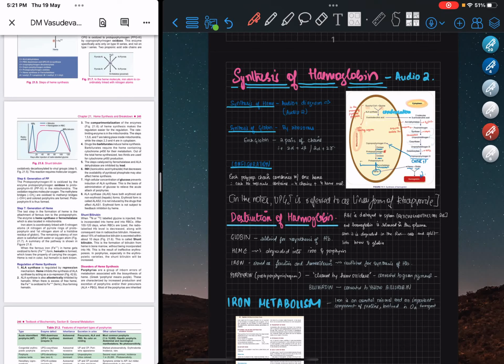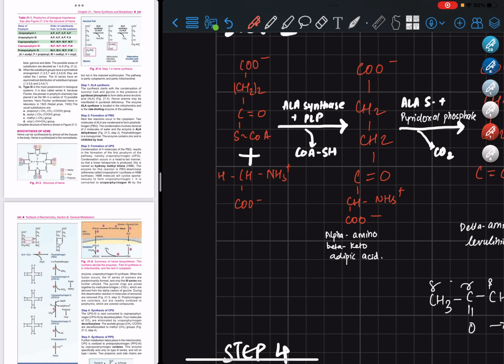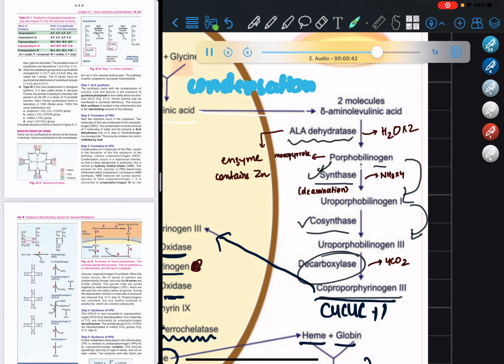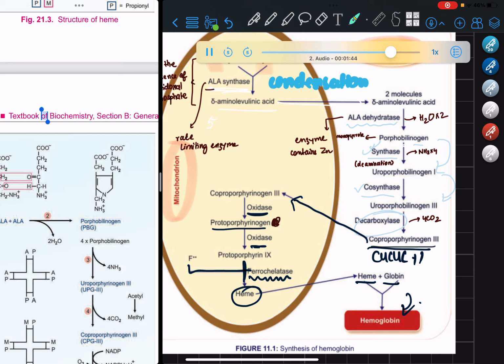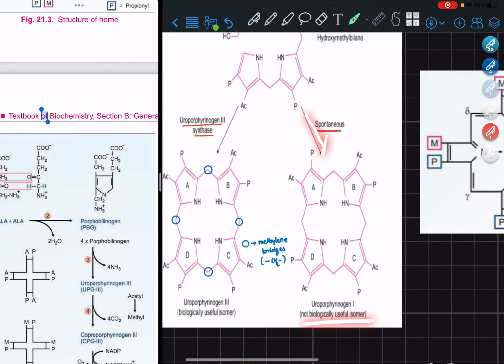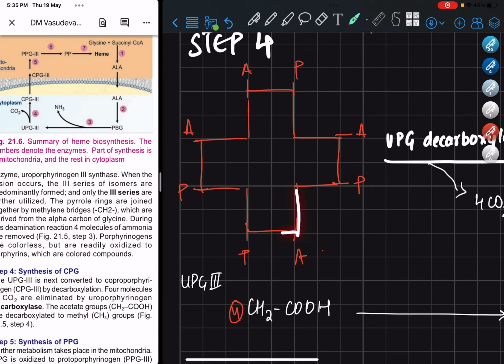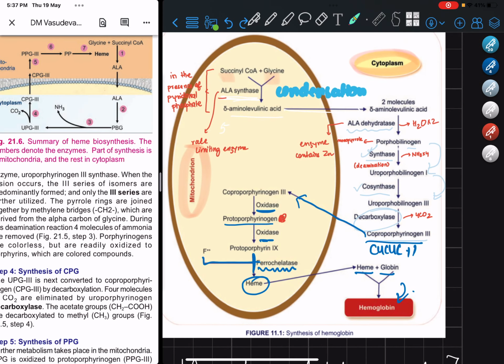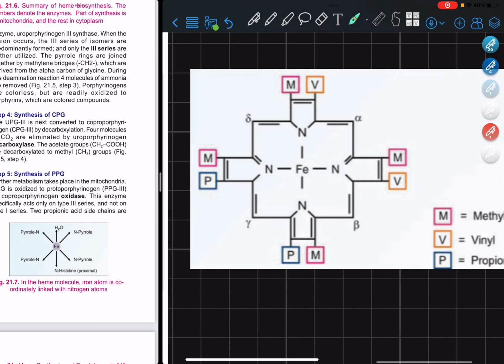🔢Biosynthesis of Heme | BIOCHEMISTRY | MBBS Archives